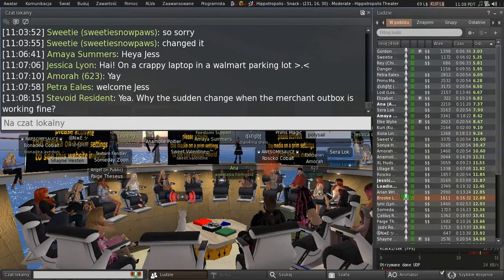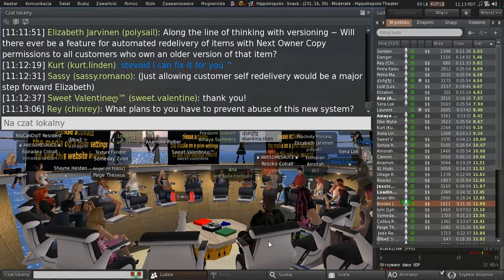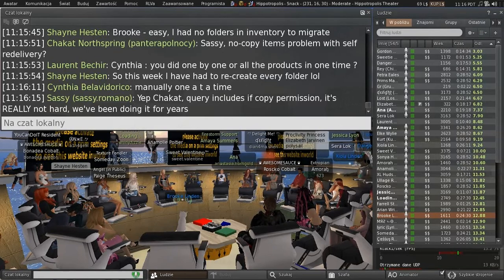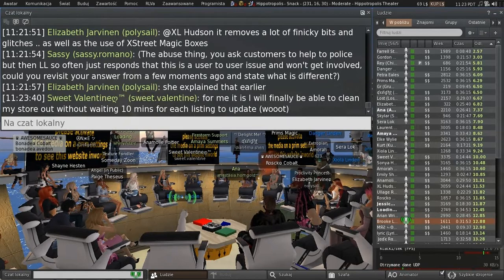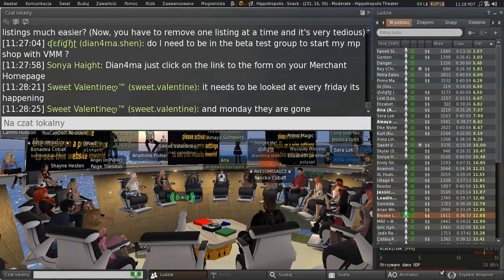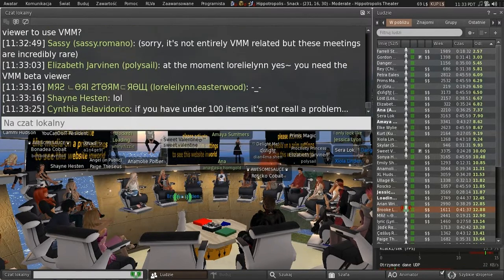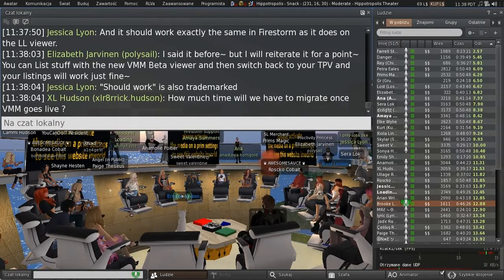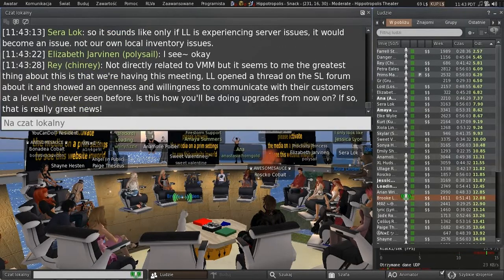Second Life: Viewer-Managed Marketplace: Inworld Feedback Session #2